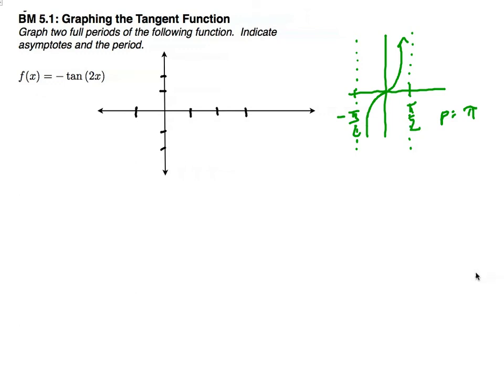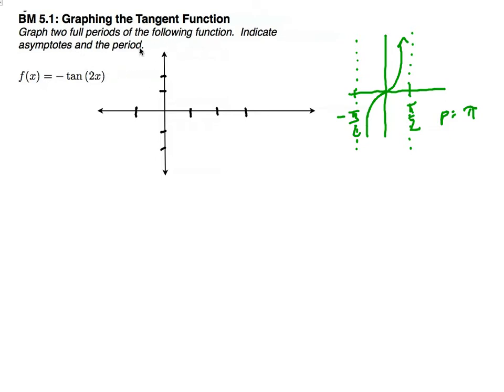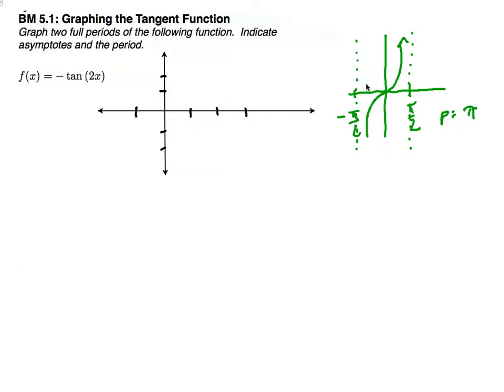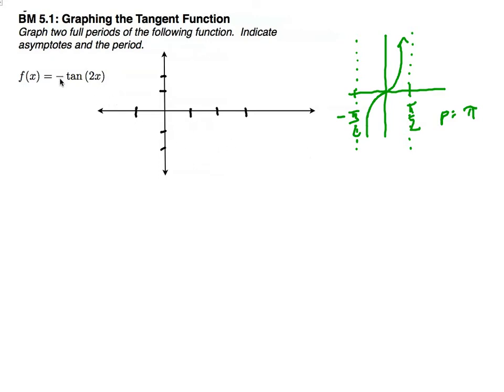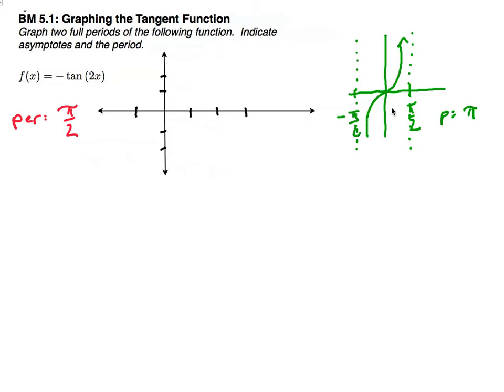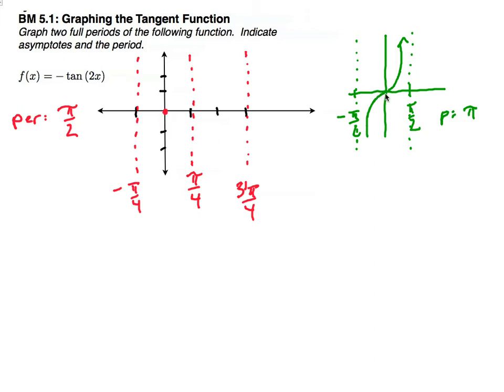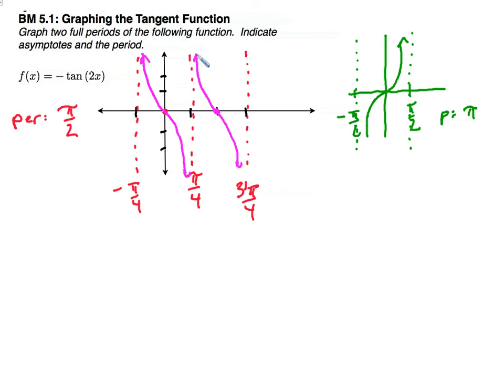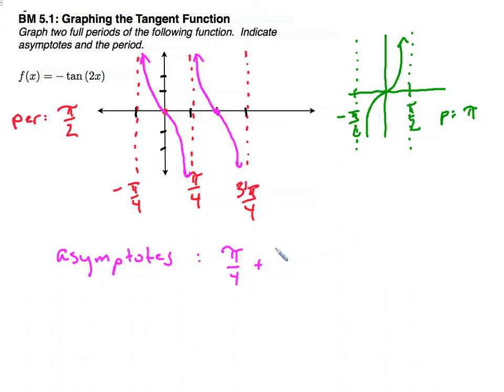PrecalcCast: Graphing Tangent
Graphing the tangent function.